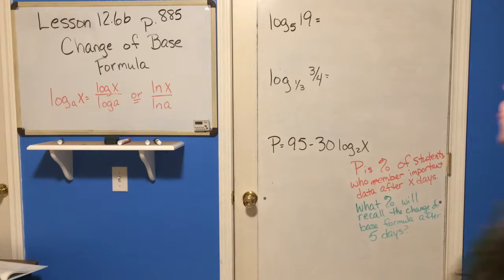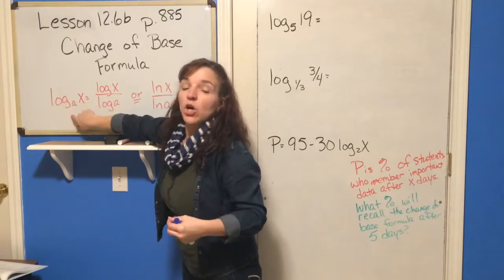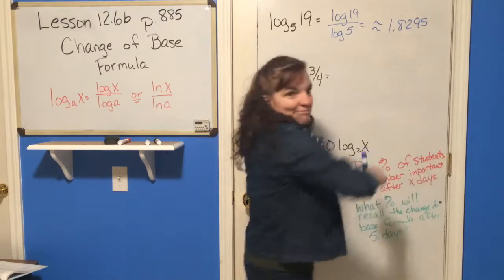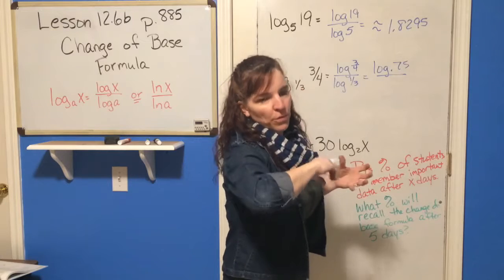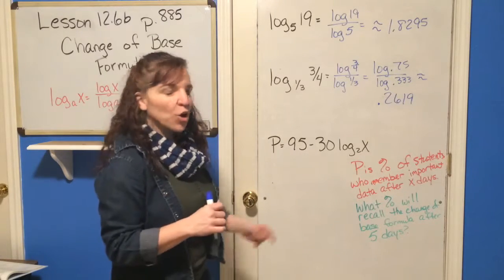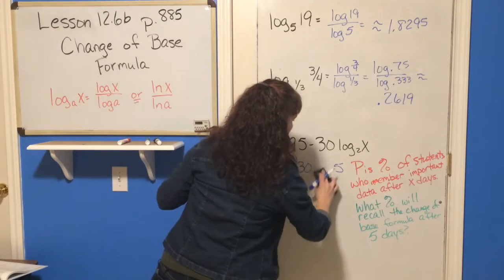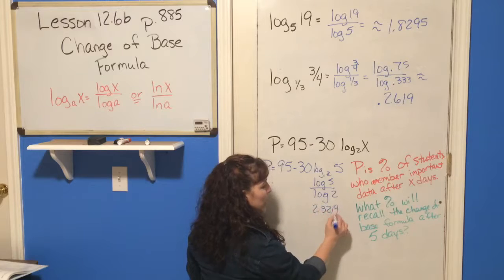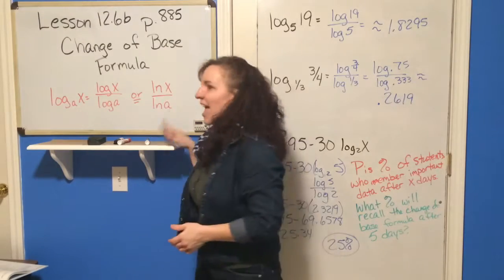IntAlg 12.6b - Change of Base Formula